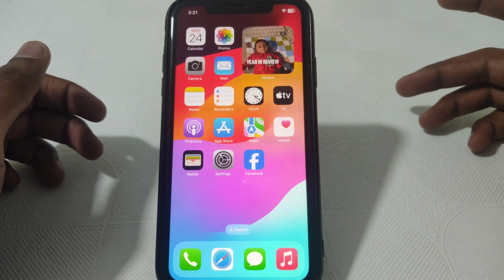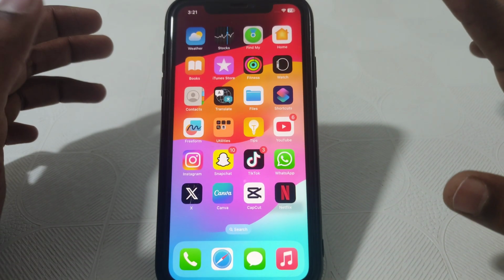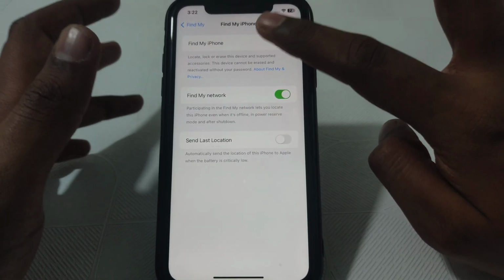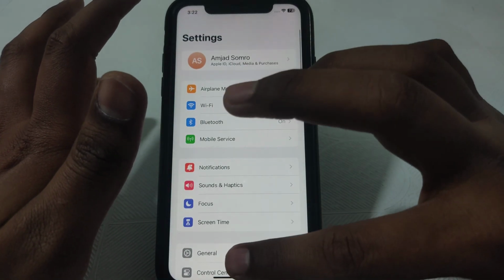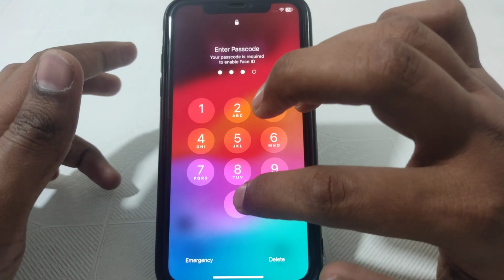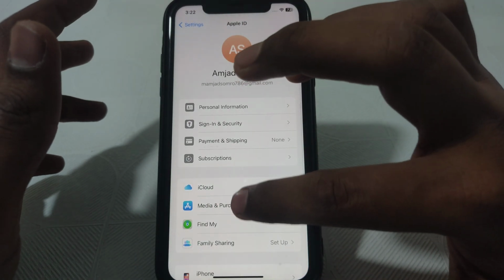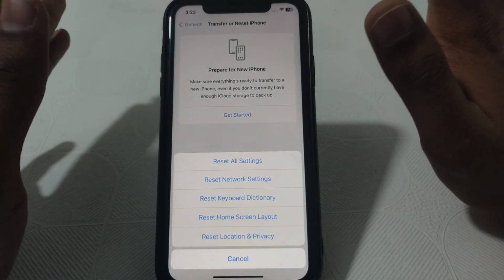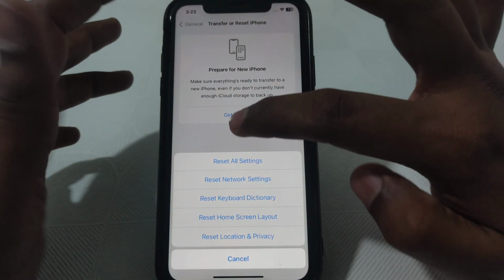how to fix find my iphone not working|how to fix find my iphone online not sharing location|iOS17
When you want to know how to fix find my iphone online not sharing location but you do not find any method. If you are looking for how to fix find my iphone online not sharing location then your search is over. In this video we will tell you an amazing way how to fix find my iphone online not sharing location. So if you want to know how to fix find my iphone online not sharing location then you have to watch this video completely.